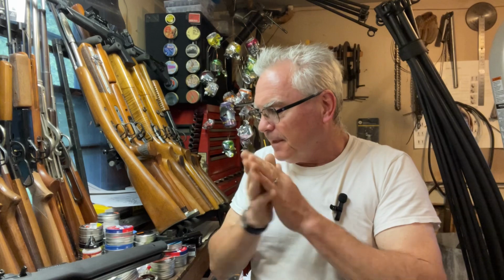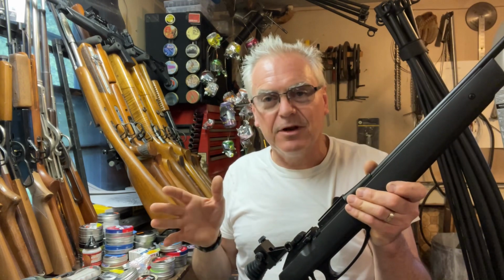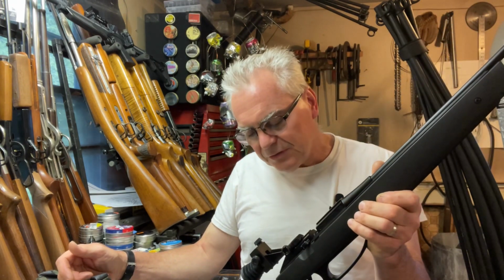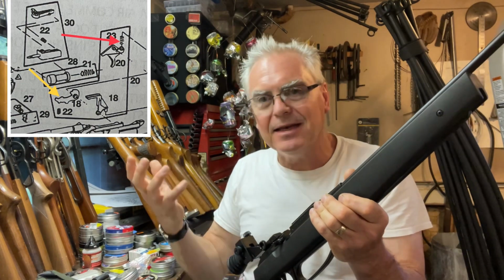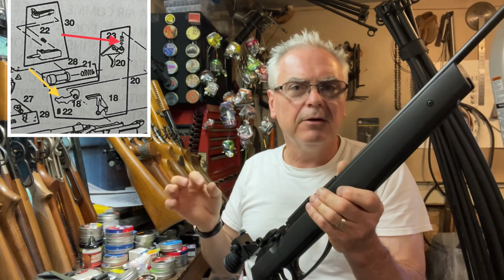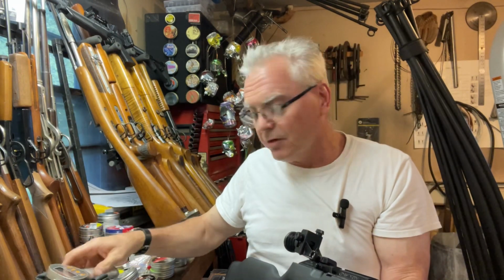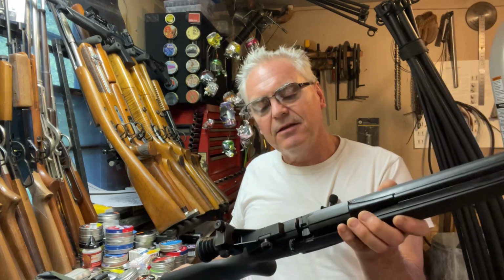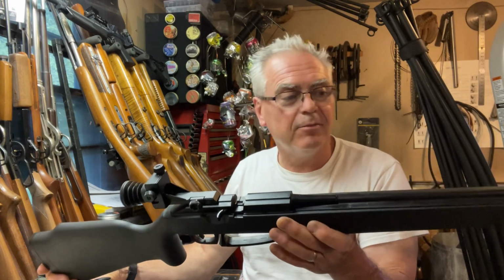Daisy 753S trigger adjustments. How low can it go?